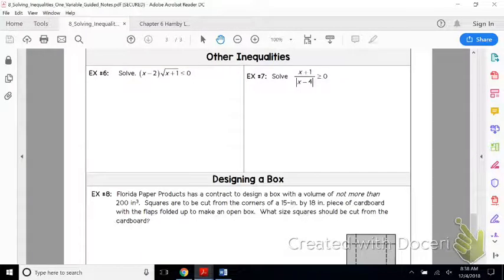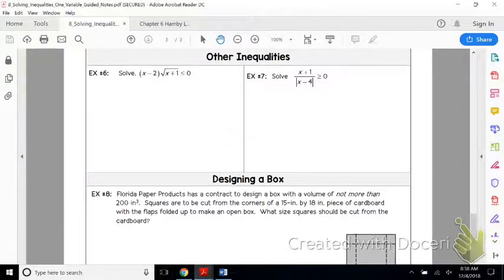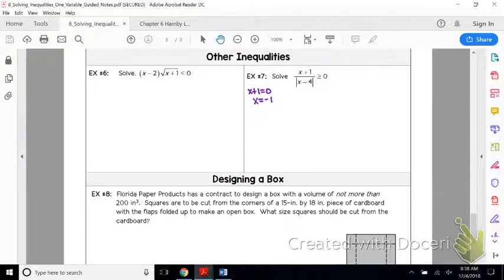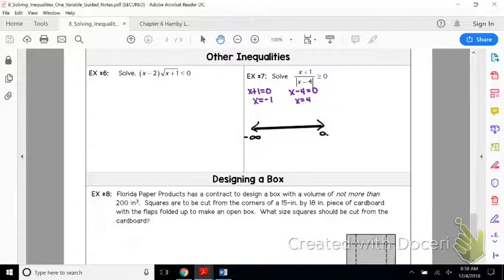PC 2.8 Example 7